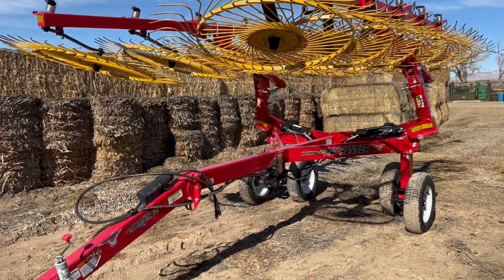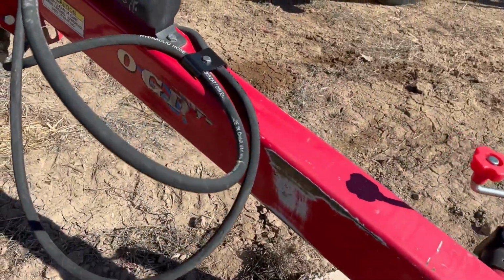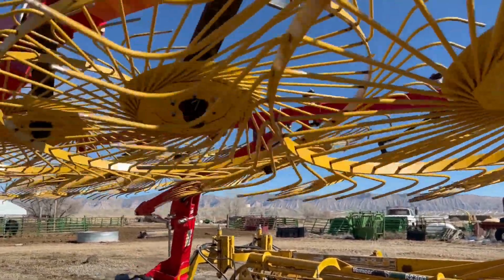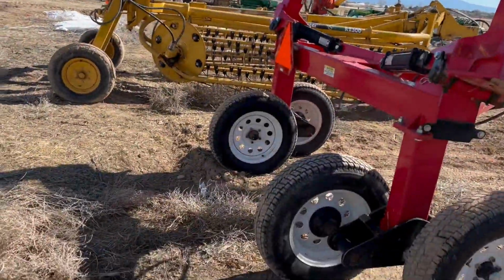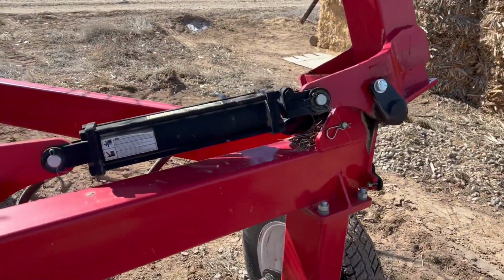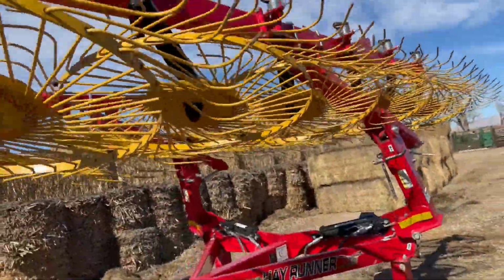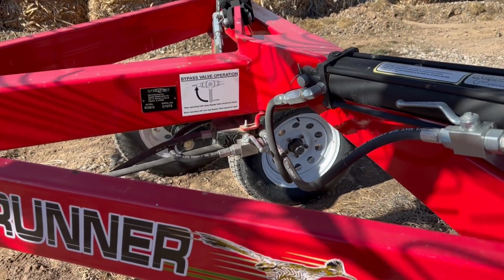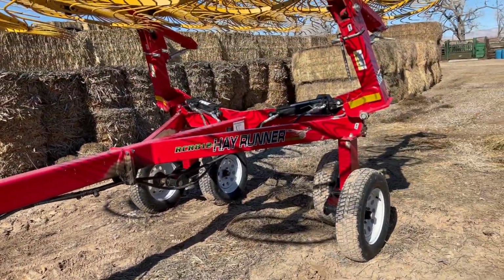OGDEN METALWORKS RCR12 For Sale